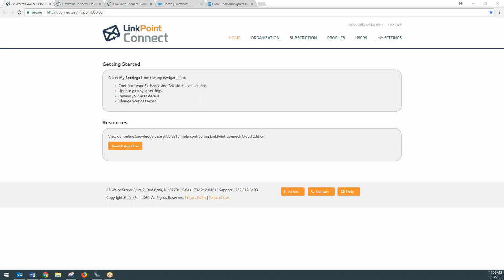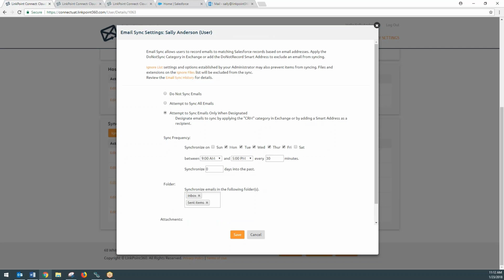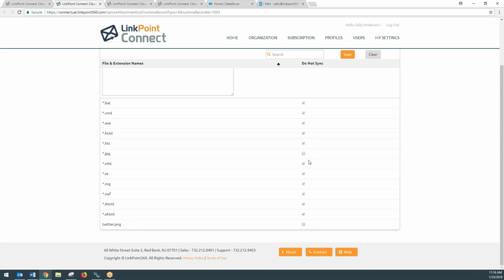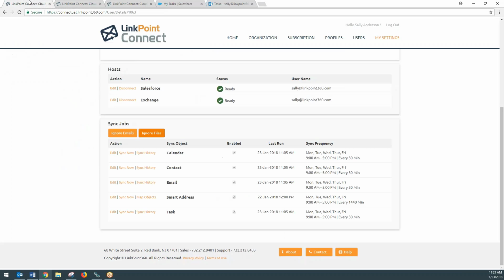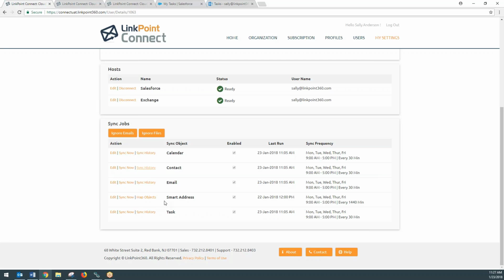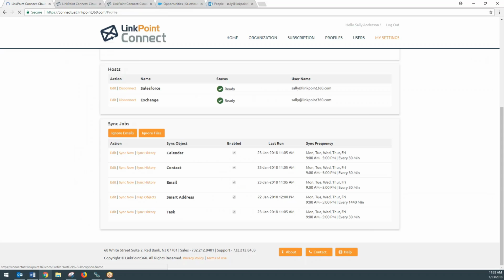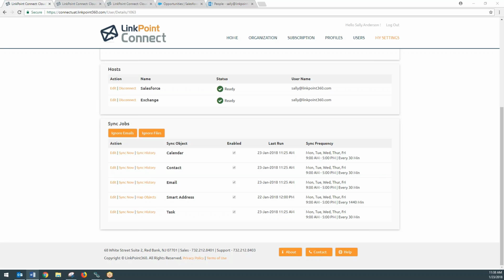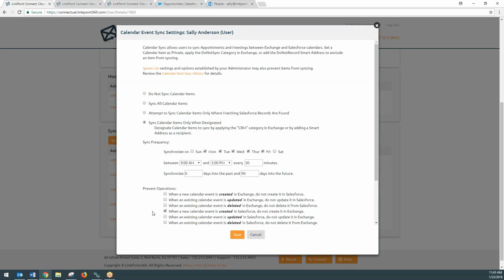LinkPoint Connect: Cloud Edition - Release 2 Highlights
Explore the newest features and enhancements for LinkPoint Connect: Cloud Edition with the launch of Release 2.